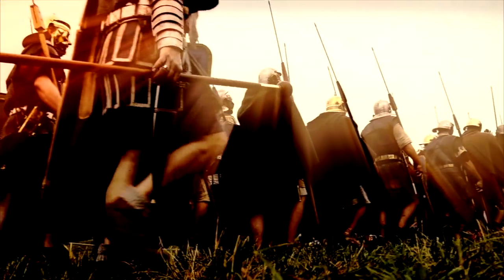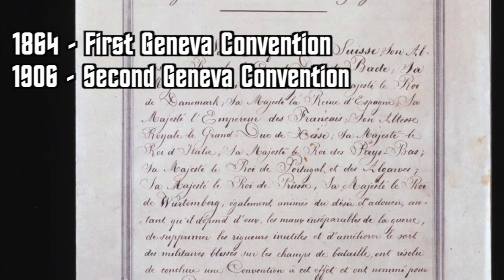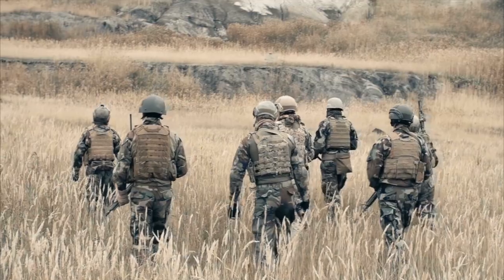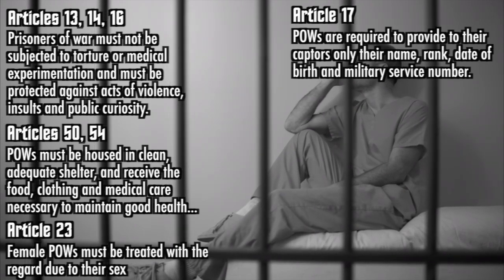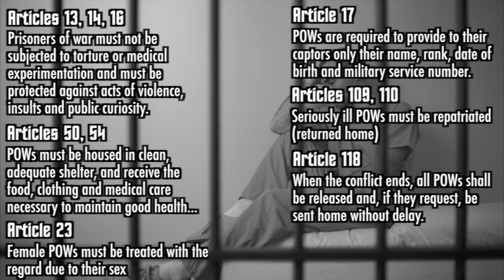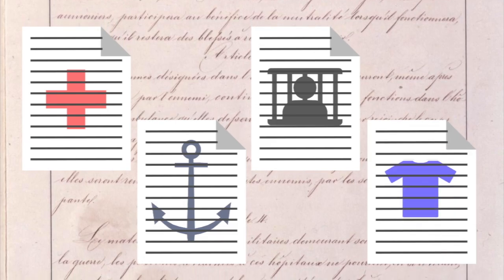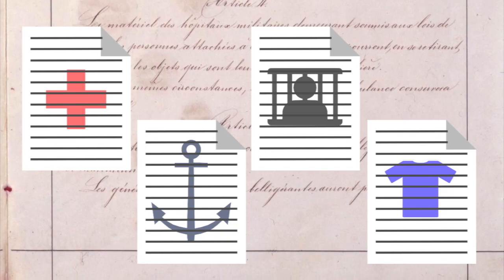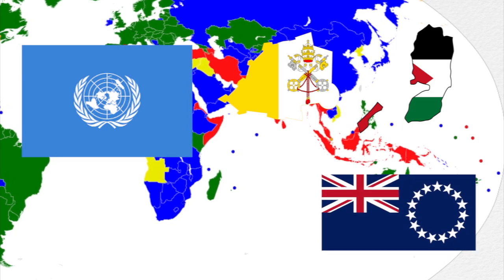What Are the Geneva Conventions?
The Geneva Conventions are a hugely consequential piece of legislation in world politics, and probably a name you've hear thrown around before. So what exactly do the Conventions specify?

👕 MERCH!

*Just because I have sources doesn't mean my research is infallible. Though I aim for as much accuracy as I can manage, there are likely some facts I have gotten wrong.

Adri Cortesia, Anonymous Freak, Mikkel R P Wilson, Rebanics, Nif Lindsay, Tobi Burch-Rates, Up and Atom